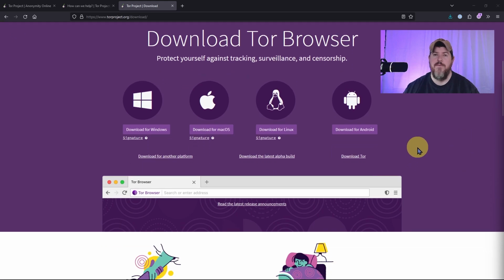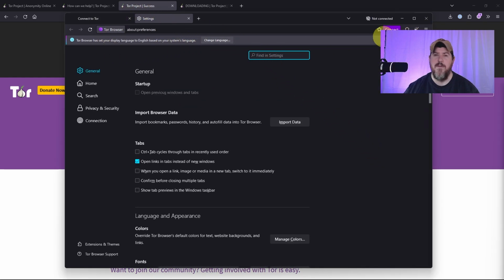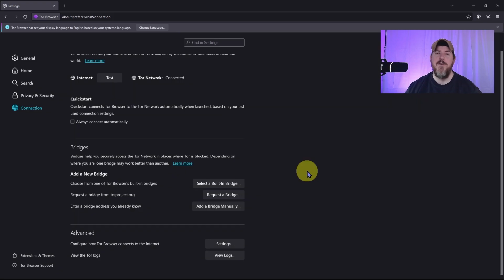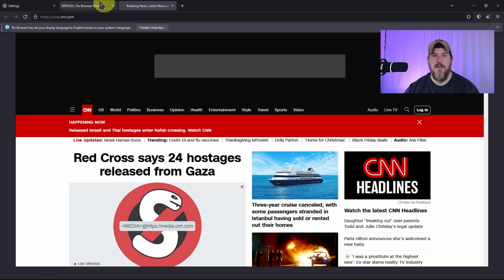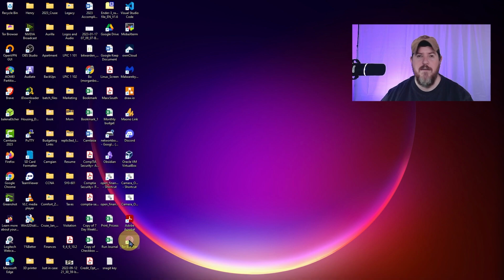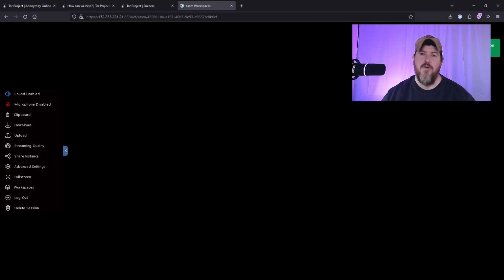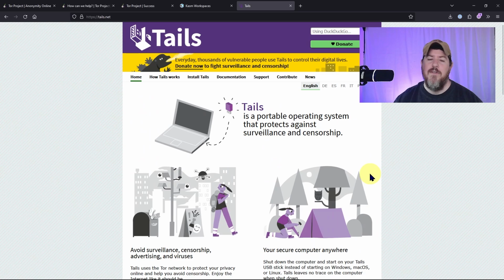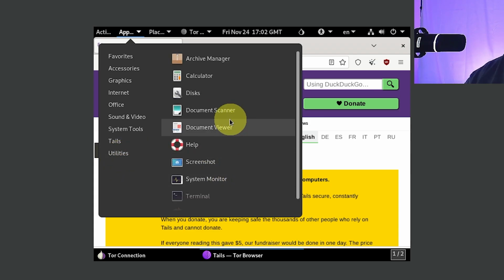Master the Tor Browser: Your Ultimate Step-by-Step Tutorial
Today, we're diving into the world of Tails OS, a privacy-focused operating system designed to protect your online anonymity. I will show you how to download Tails OS to a USB and boot your computer to that USB to access Tor, the anonymity network. Plus, we'll cover how to set up persistent storage to save your files and settings between sessions.

Video Chapters
0:00 Intro
0:30 Download Tor
1:30 Security Settings
3:50 VPN
6:50 Tails USB
8:12 Outtro